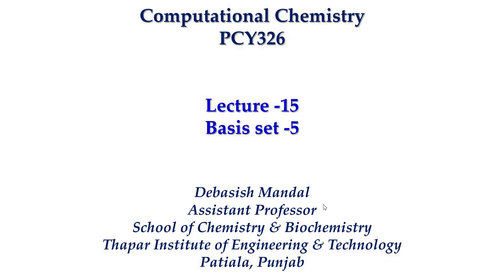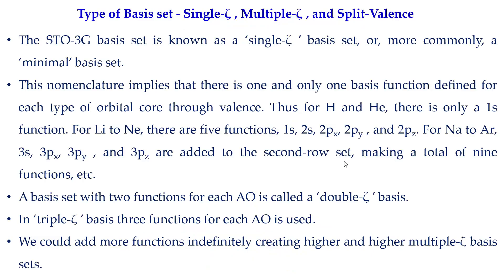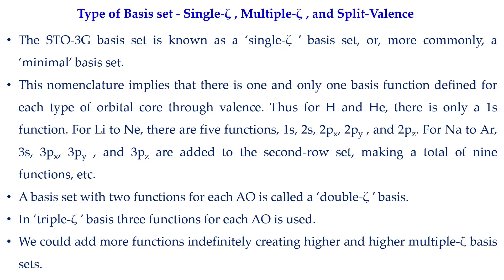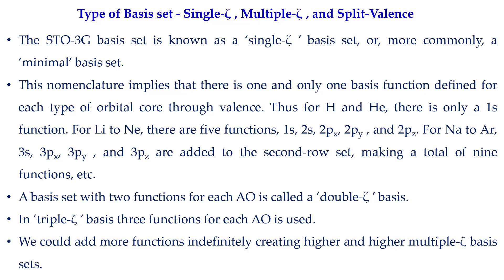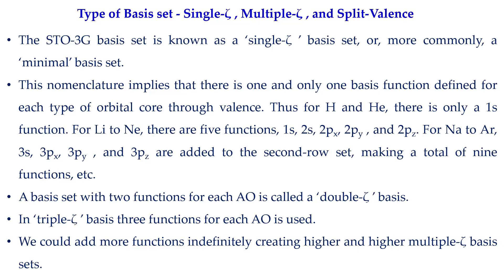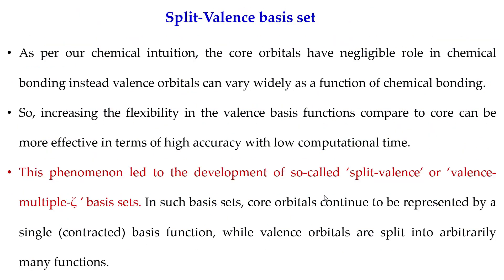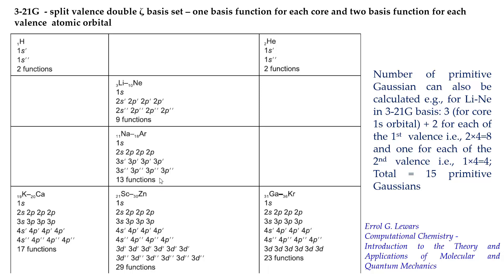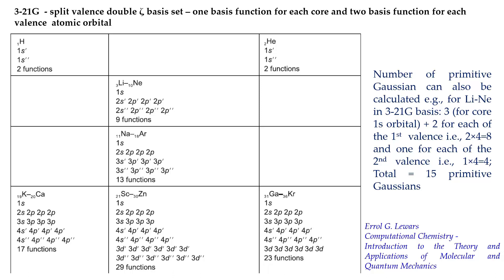Basis Sets-4 (Lecture 15)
This is 15th lecture on Computational Chemistry. This video is to explain Basis Sets (Part 4) in Computational Chemistry.